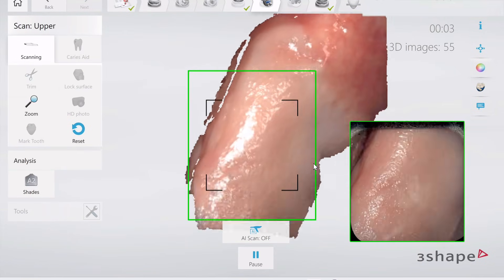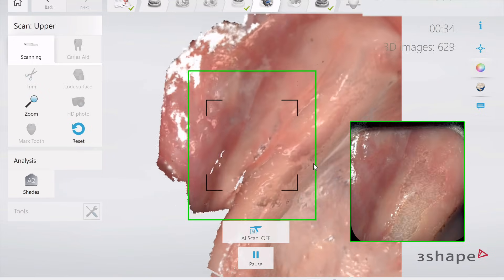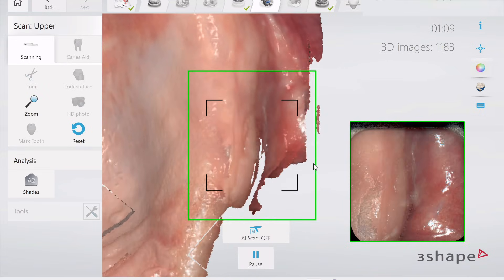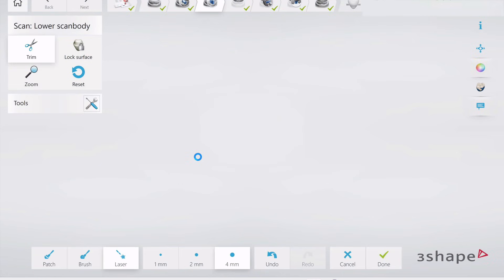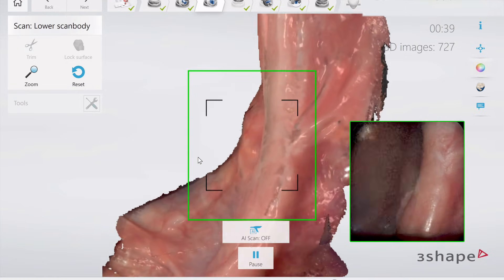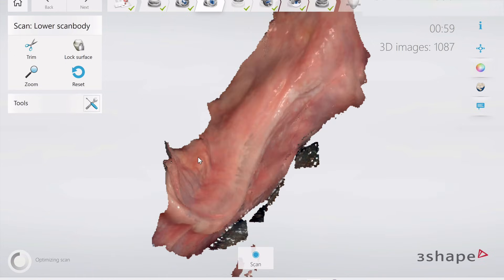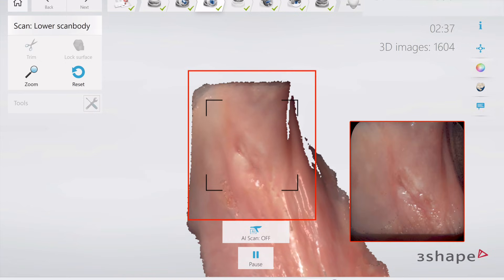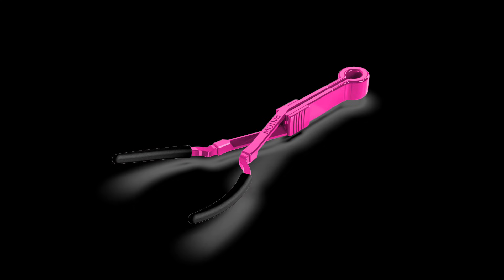MOD Retractors in action.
Real time scan speed using the MOD Retractors. These will launch Friday for presale.